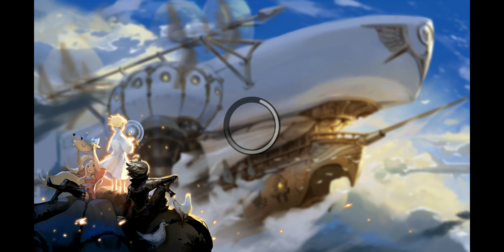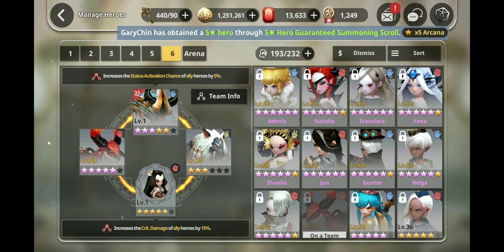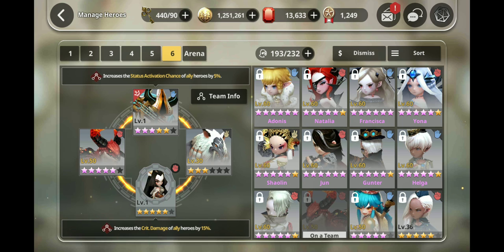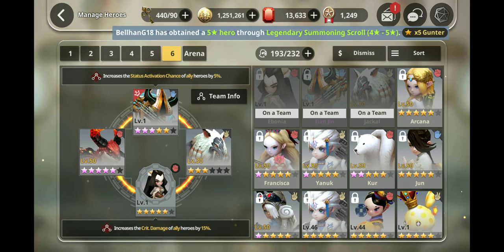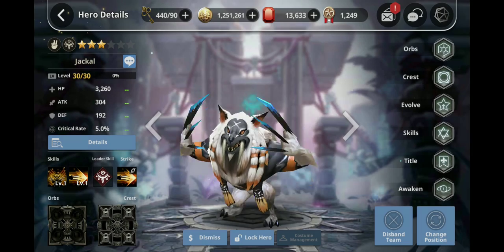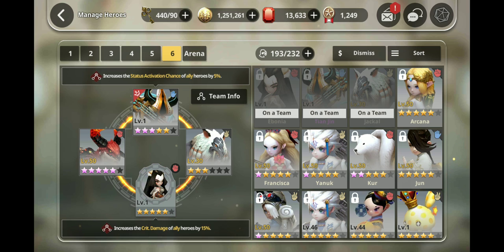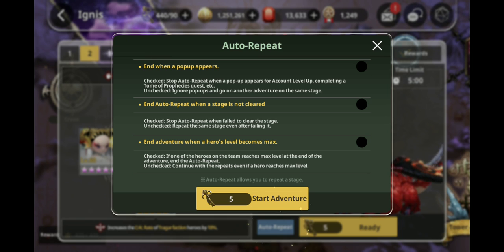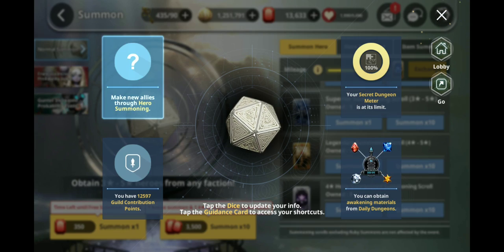Destiny6. Let's Spend Some Time On Damage Over Time(DoTs)!! Free 2 Play Conquest Team!!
Here is a Theory Crafting session on a F2P team for conquest. Hope yoiu Enjoy!
Stoyan Kolev says:
Burn does dmg based on your attack and scales with % DMG and %Atk increase effects.
Bleed does 3 % of the target current HP(1% in PvP) and scales with %DMG and has a cap of 99999
Poison is the same as Burn but I believe it also lowers targets status ressitance and can have 3 stacks while the others cap at 2
Shock is also the same as Burn but can interupt your movement and I believe your skills too